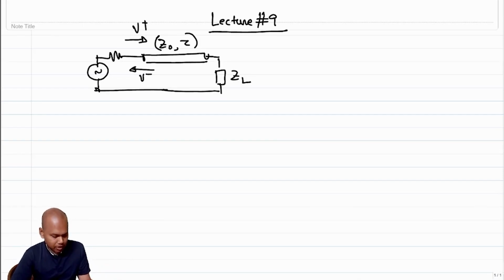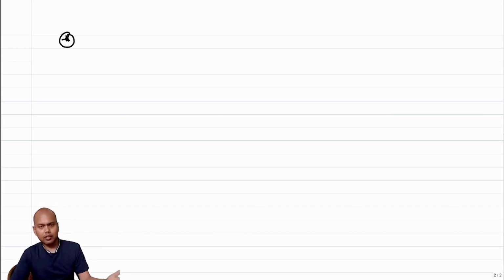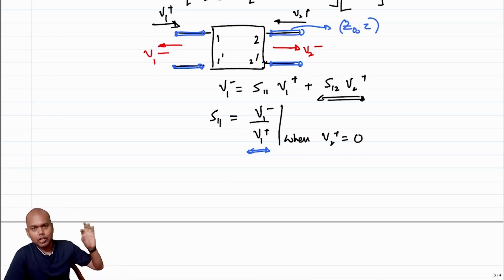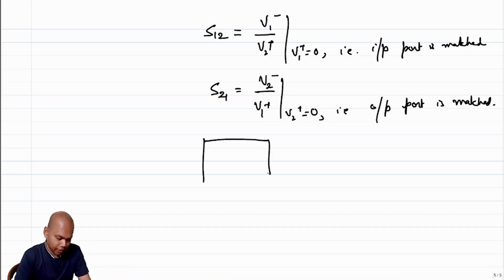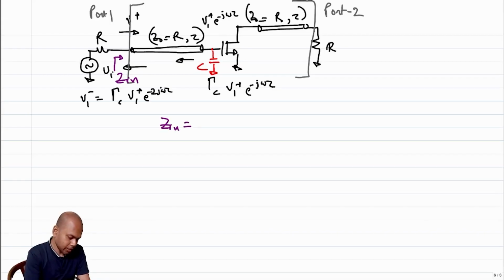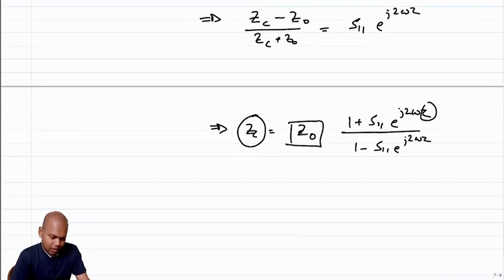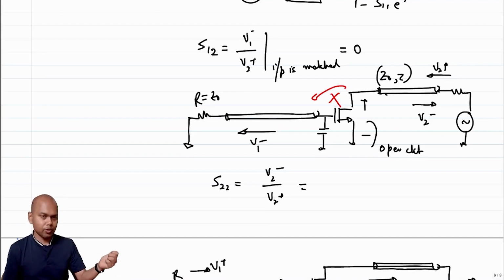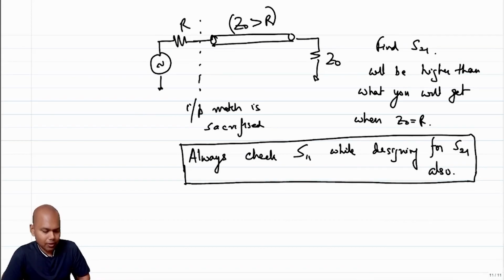Lecture 09: Introduction To Sparameters